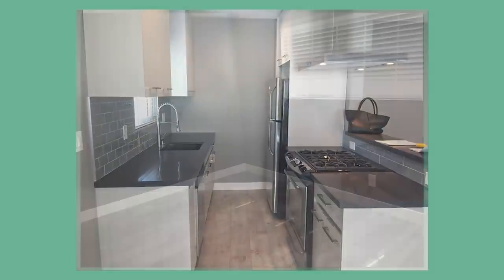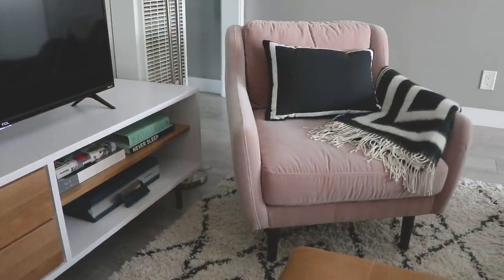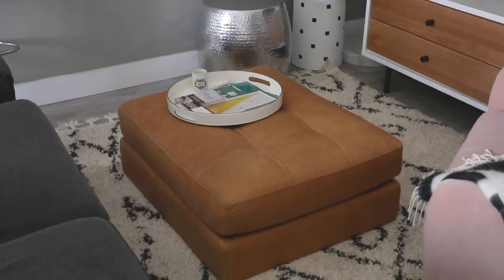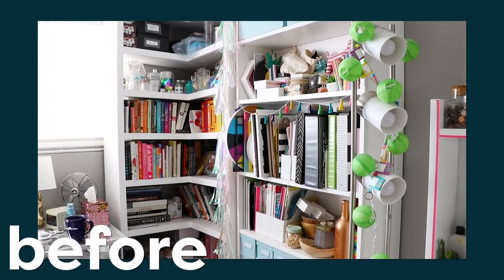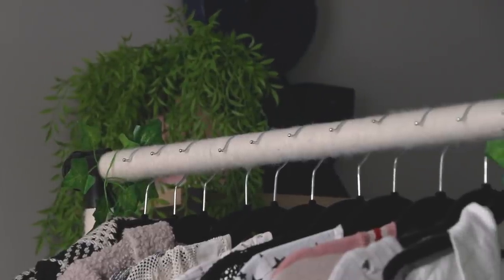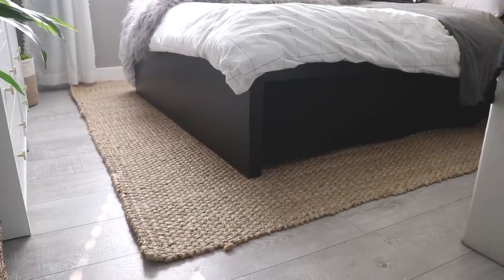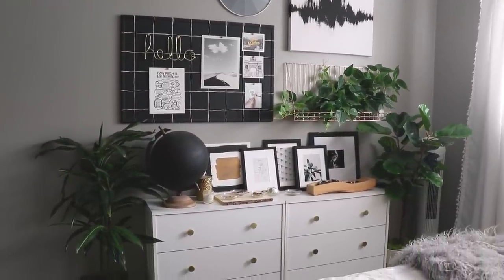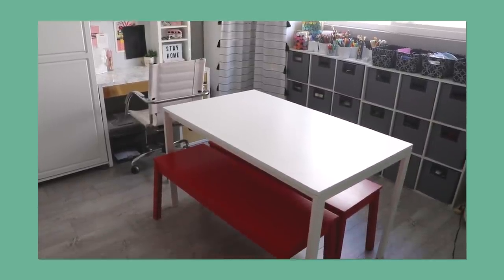Tour Karen’s Trendy LA Apartment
Karen’s newly redecorated apartment in LA is filled with upcycled decor and DIY projects. Take a look inside the HGTV contributor’s dreamy apartment!